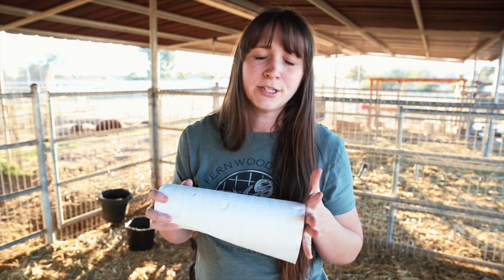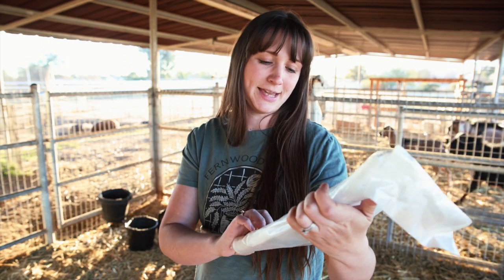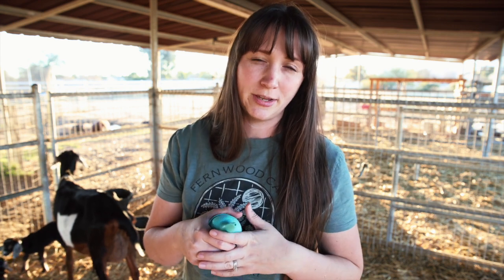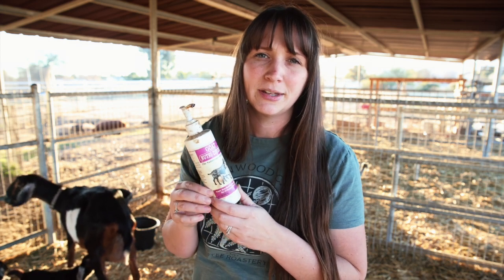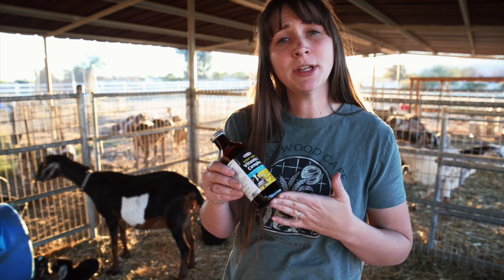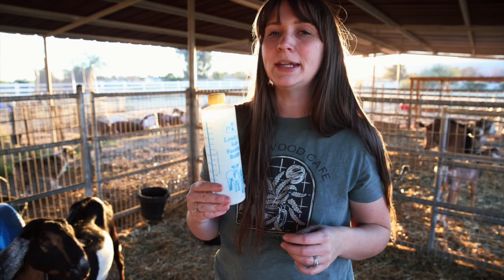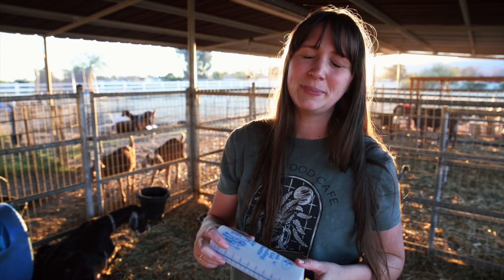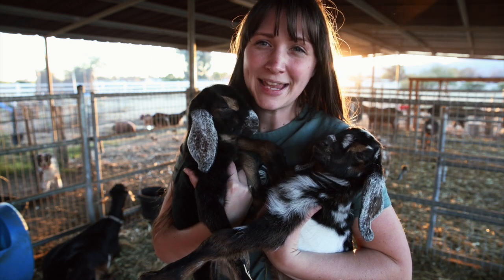Hack My Kidding Kit! The supplies you need to be prepared (some of them may surprise you!)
In this video I go over some of the basics inside of my Kidding Supply Kit. I've covered my full list and included links for where to buy below.

FULL KIDDING SUPPLY LIST:

- Paper towels or rags for drying kids off

- Lamb/Kid Puller in case a kid is positioned poorly and needs to be pulled from the birth canal (I also keep books with kidding position illustrations on hand)

- Nutri-Drench for both babies and mama

- Bulb Syringe in case babies need suctioning

- Molasses for mixing with warm water and giving mama after kidding

- Kid bottles in case a kid needs to be bottle fed (lamb nipples to place over a glass bottle work well too)

- Colostrum either in the freezer (we always have some on hand from a previous kidding) or colostrum replacement powder

- Tube feeding kit in case a kid is too weak to suckle

- Nitrile Gloves for use with pulling kids and helping in labor

- Iodine in case I need to go arms length inside a doe to pull a kid

- Goldenseal powder for sprinkling on kids' navels and the end of their umbilical cords

- Vitamin B Complex in case the doe shows signs of slowing on her feed or other metabolic issues